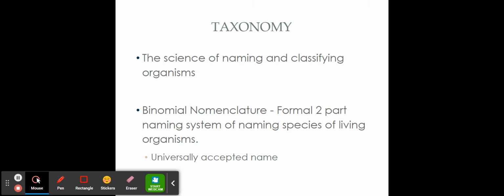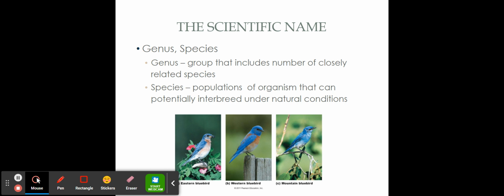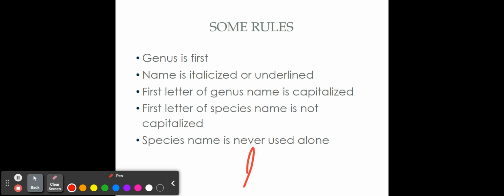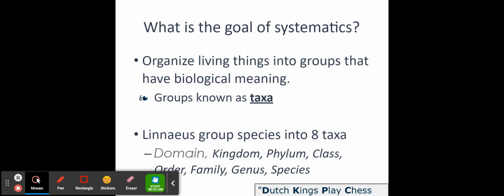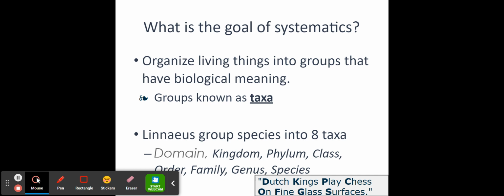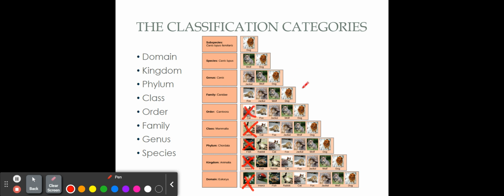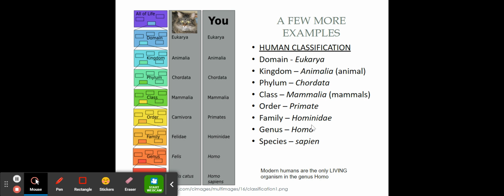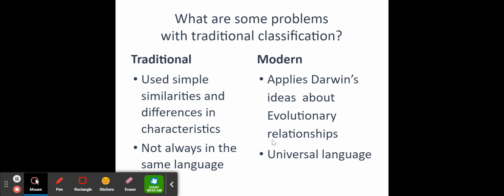ECHS Taxonomy Lecture Video